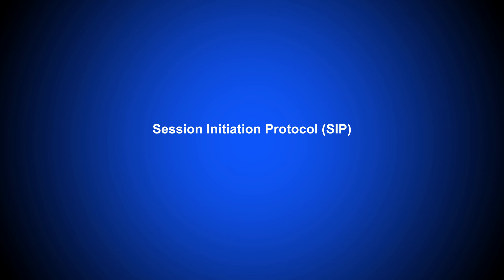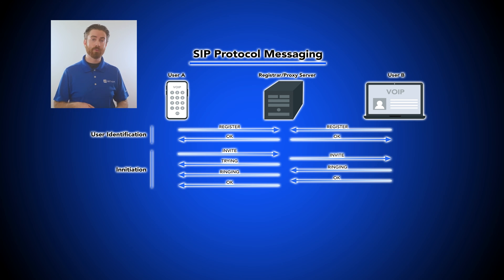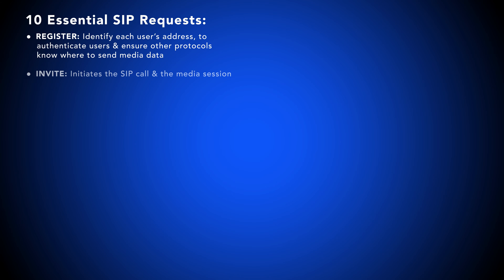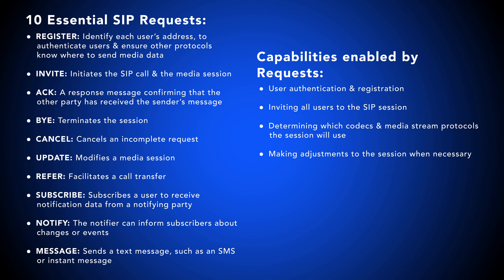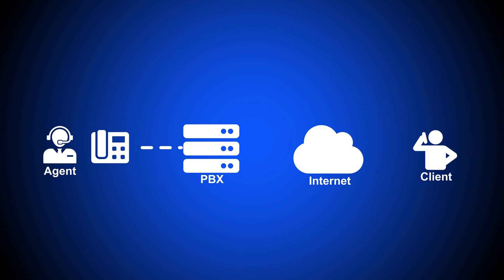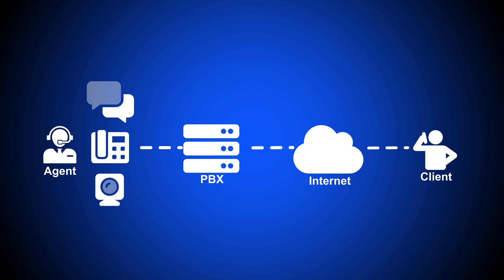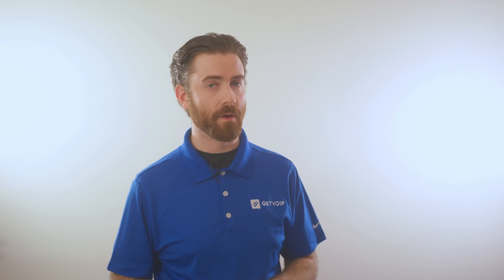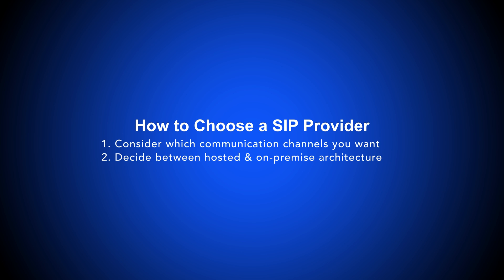What is a SIP Protocol and How Does it Work?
In this video we cover how SIP Protocol Works